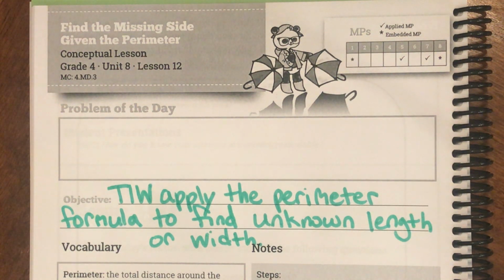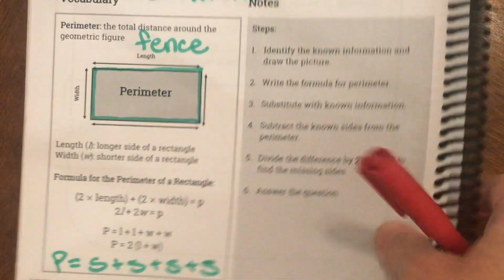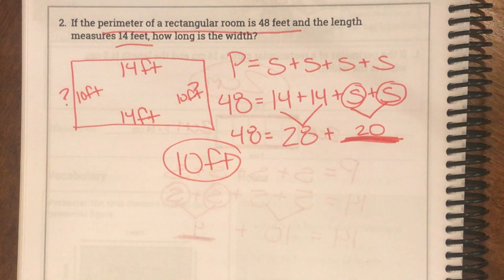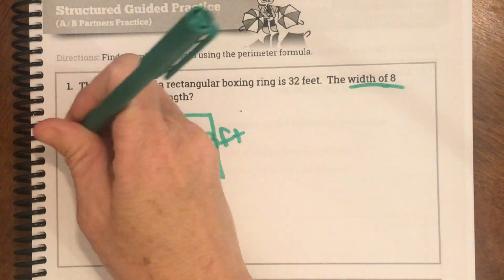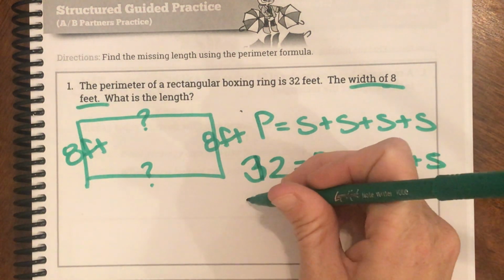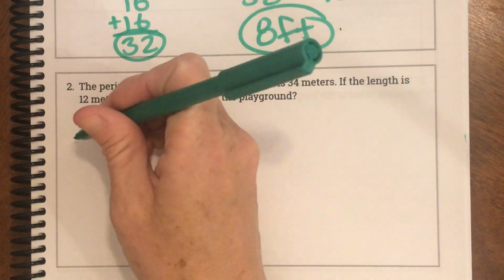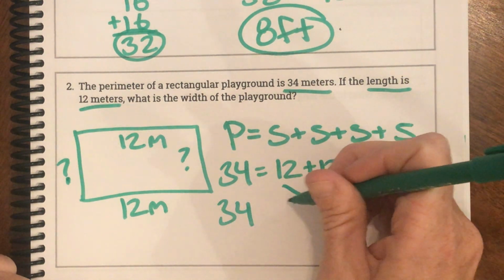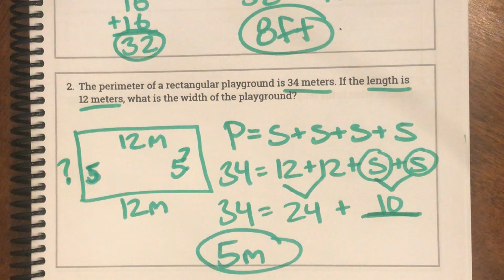4th Grade 20/21 Lesson 8-12